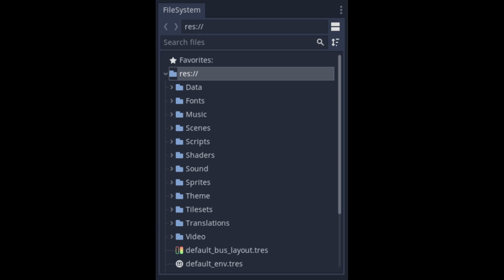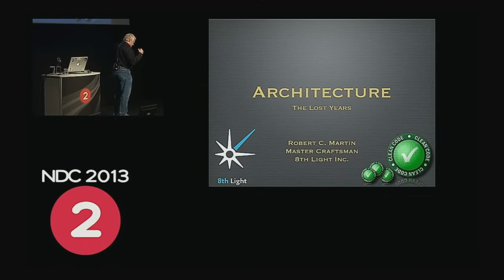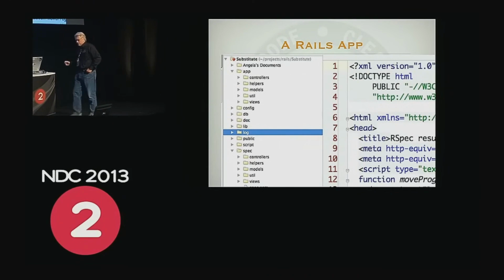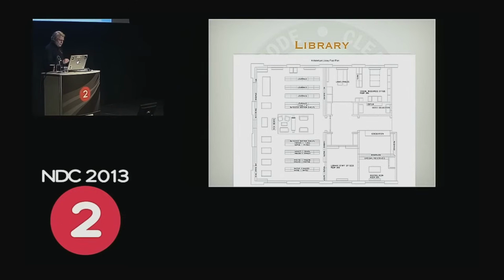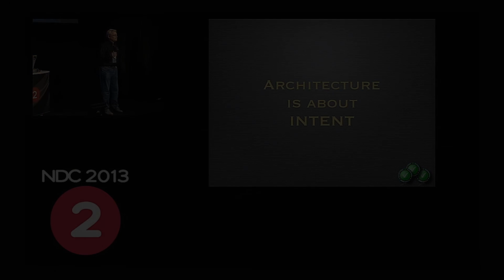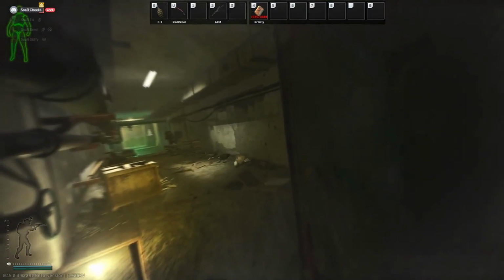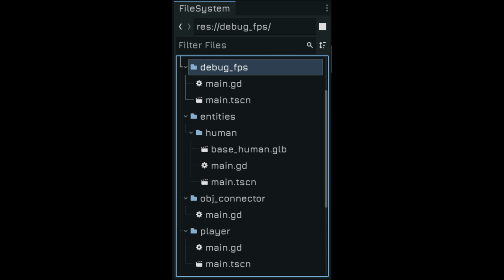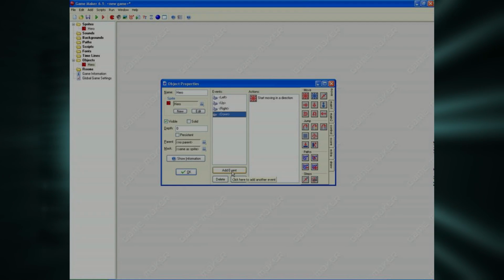Project Structure & Architecture - Code Folders with OOP approach : Godot Tutorial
Hey I am back with a new video, will be posting again regularly with new stuff, this time it`s about project folders, yes they are that important,

I realized how my projects were displaying and prioritizing the wrong type of information on it's highest level, this was second nature to me as a habit of separating folders by their content type, which isn't that important as a simple extension on the filenames can tell you that, and we can also perform searchs in folders if we want specific objects lists,

So the idea of separating folders by function popped up, and after a while testing it in a new project, I realized how much it changed just about everything, because now I was forced to manage my project content with intent, rather than a folder I would just throw a bunch of files together,

The relationship between the project content also was cleaned, because now that our folders can be displayed by what they do or how they work, we know the relationship between the objects inside of them, otherwise we would just have a big library with a bunch of things that not necessarily work together, which is impossible to know before opening and reading all the code,

Portability of project content was also an issue that this format of managing folders helps big time, because now to copy features or port object code is much easier as they are separated by function,

Separation by function should be the main focus of your project content, because that is the reason why objects and classes exist, to serve functions for your project, not a library of assets that you use and connect together to make your project work, this simple misguided step can make your project unmanagable as it expands, because the time spent on understanding the architecture of the code will grow exponentially as well,

Doing it  this way it's not only cleaner, but faster to work and maintain your code, the trade off and catch is that your project content now is not ambiguous, which you may want when building a prototype, because you don't know yet how everything should be structured, so this workflow might not work for projects you don't know how to build,

That being said, check the full video and try out the idea I presented, I think it's more suitable for building and maintaining projects,

Subscribe if you like what you see, and comment if you have any suggestions, questions or just want to stop by and say hello, I always try to read your comments,